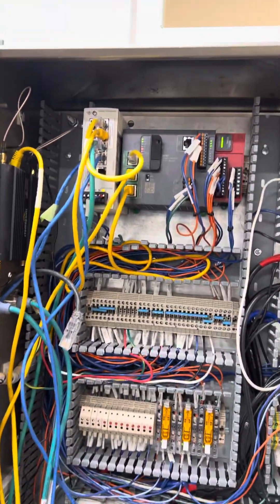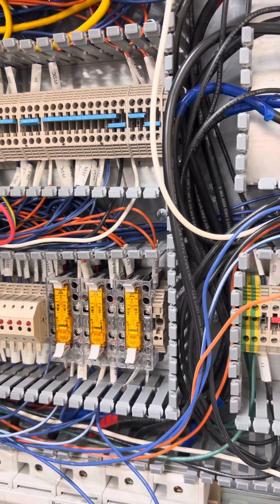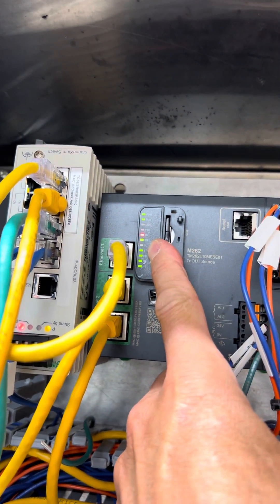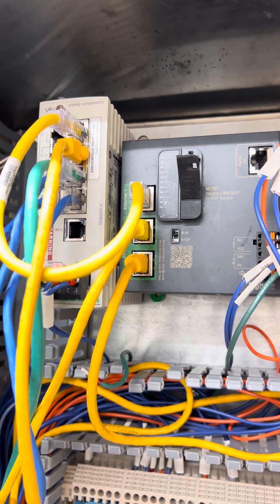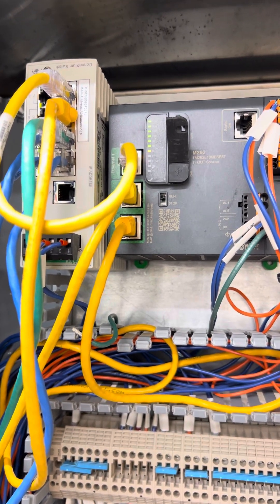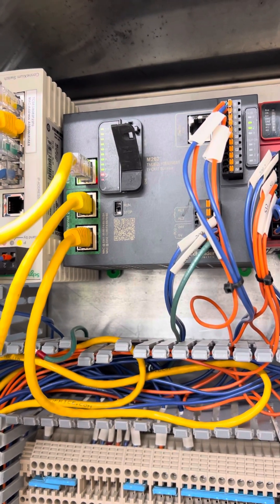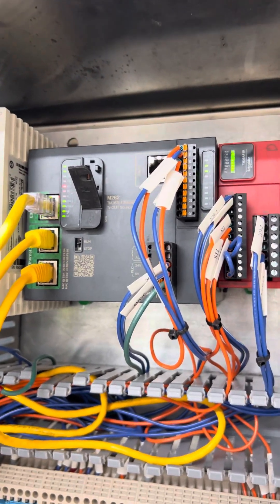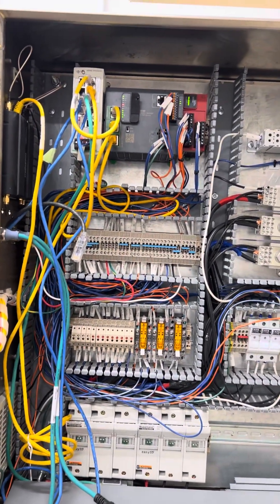Loading M262 PLC program with SD CARD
Super simple how to load a program into a Schneider Electric M262 PLC using an SD card.  This is a backup to loading PLC code with a wired or remote connection.  The Machine Expert PLC programming software makes setting up the program on the SD card easy.